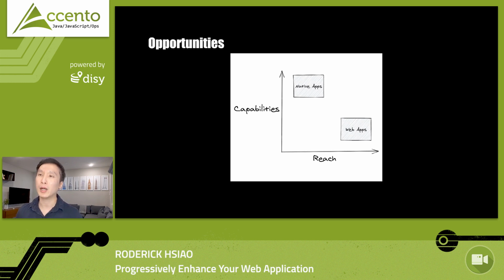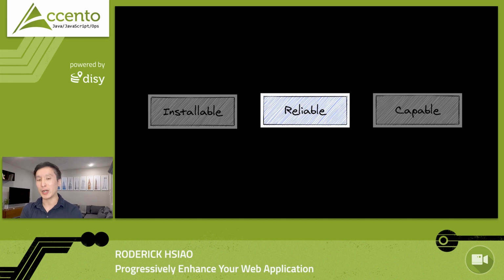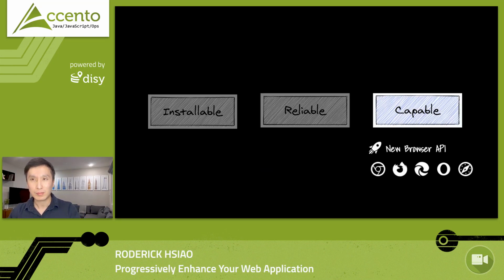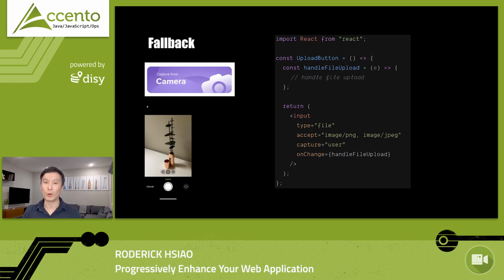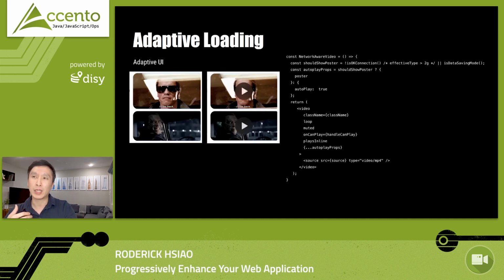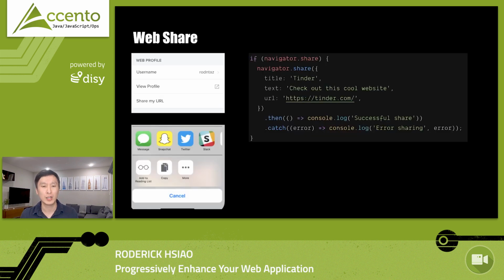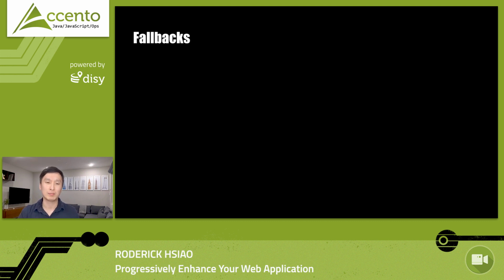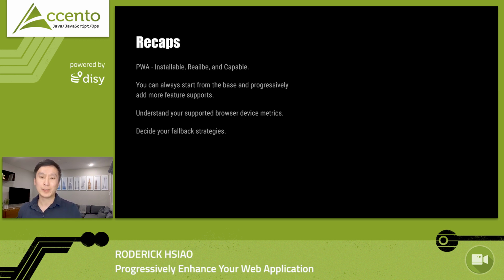"Progressively Enhance Your Web Application"- Roderick Hsiao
Unlock the power of new browser APIs and adopt them to your web app for better experience and better

Chapters:

0:00 Intro
1:51 Talk
31:02 Q&A